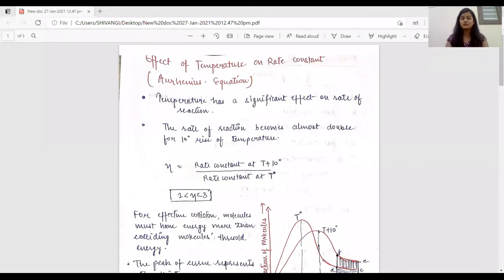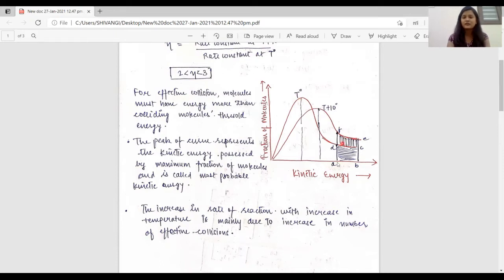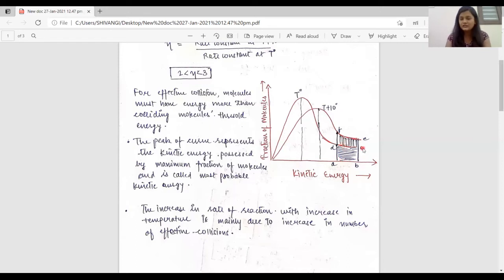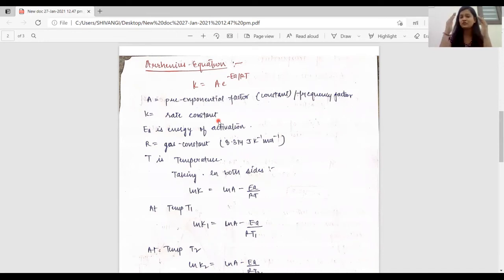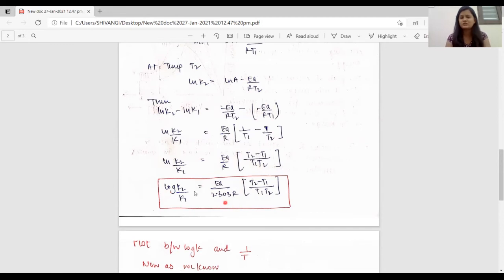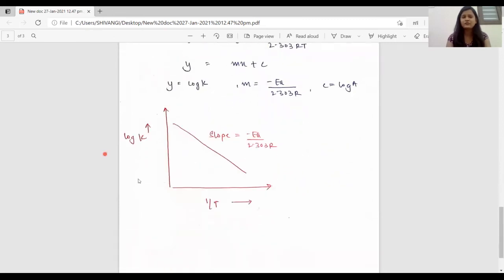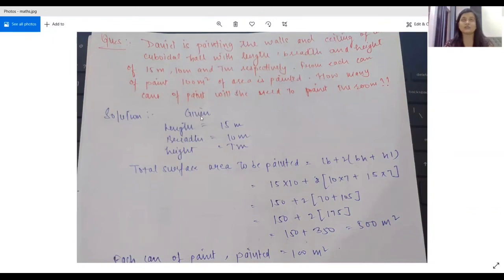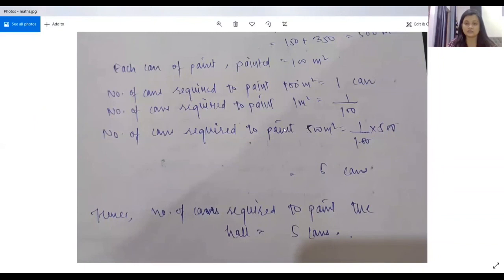Math & Chemistry Teacher - Ayushi Garg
Hey.. Myself aayushi.. I have my masters in science (M.sc- chemistry) from dav college, panjab university chd in 2019 with first class degree. I have done my graduation also from dav college panjab university chd in 2017 with first class degree. Currently I m pursuing my b.ed degree from crsu. I have teaching experience of almost 3-4 years. I m very passionate about teaching. I want to use my academic qualifications and knowledge to help children in clearing their doubts.